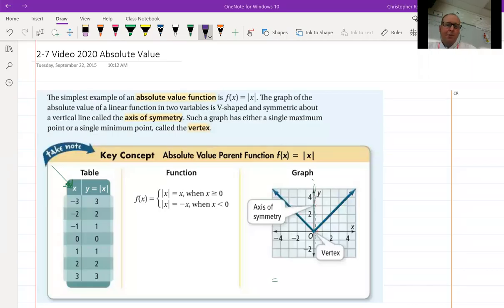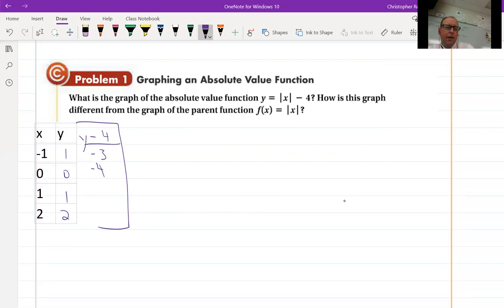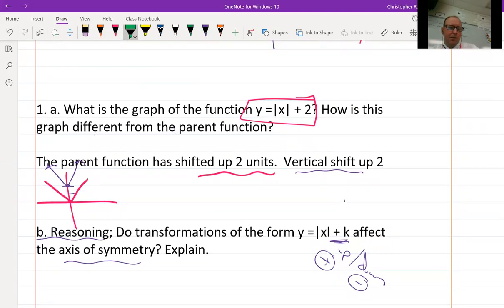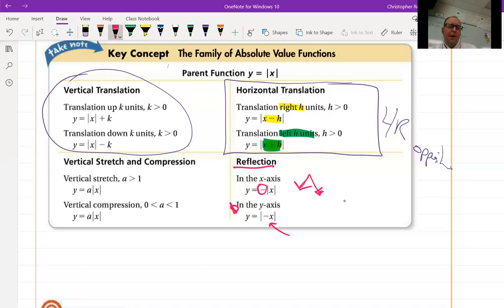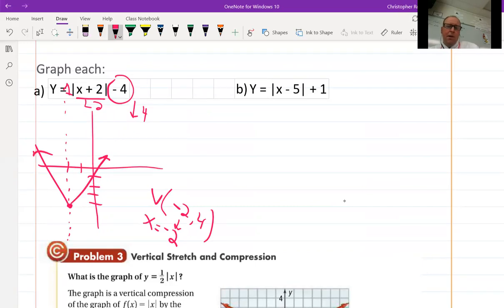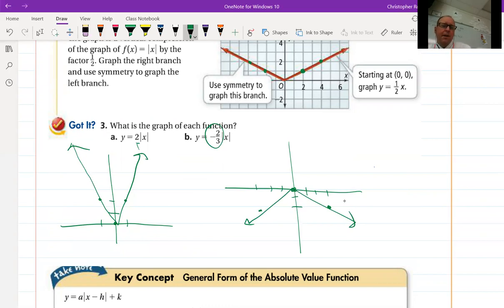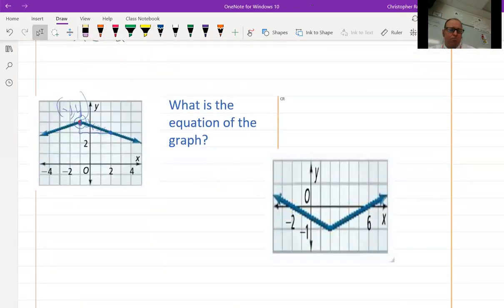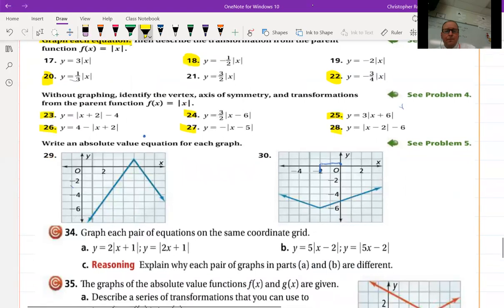A2 2 7 Absolute Value function and translations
Algebra 2 lesson on translating the absolute value function.